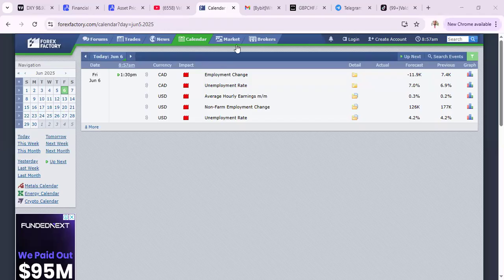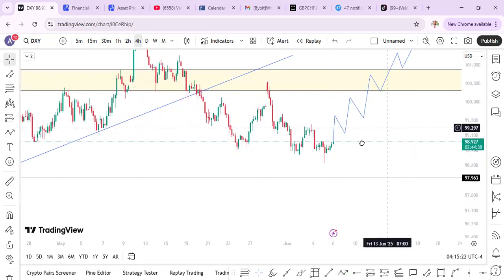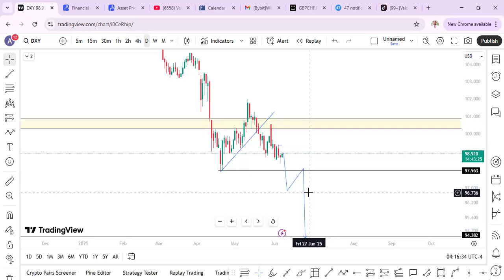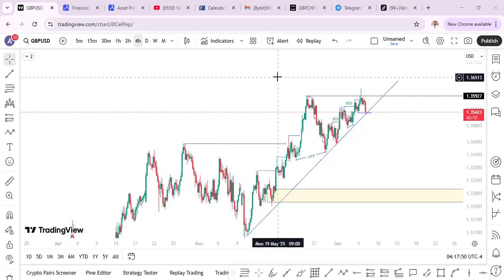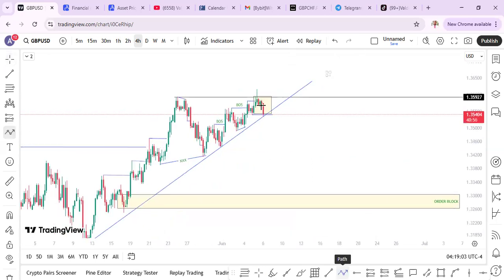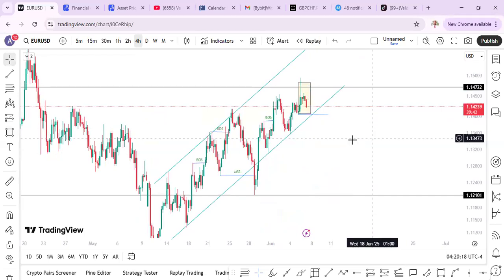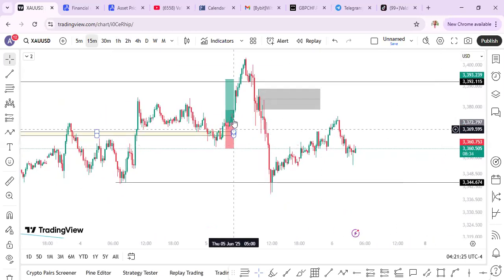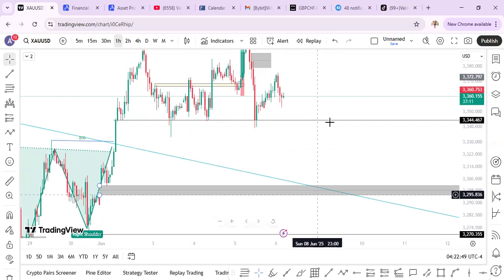LIVE SESSION 6TH JUNE 25. EURUSD, DXY, GOLD, GBPUSD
Have access to A+ SETUP